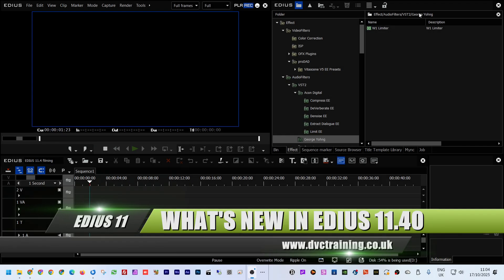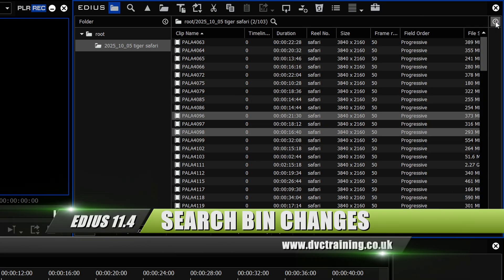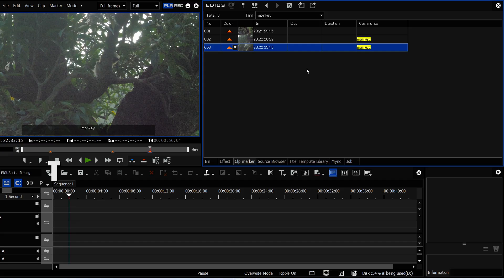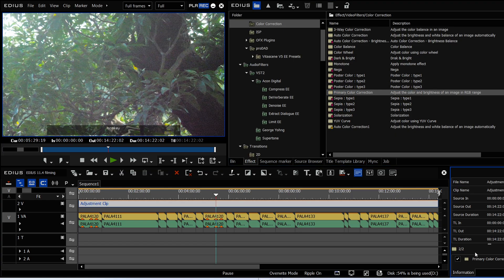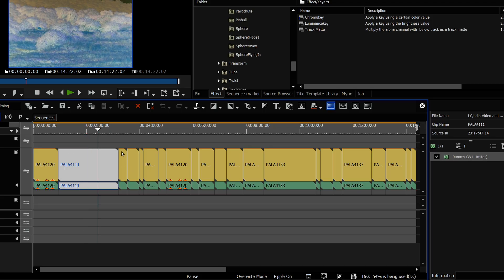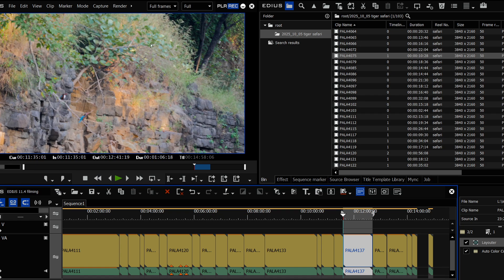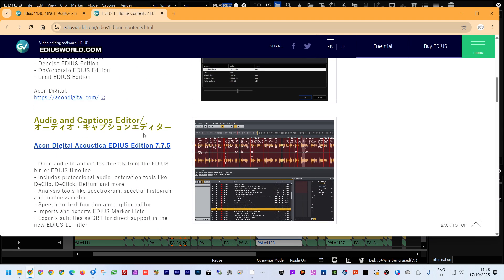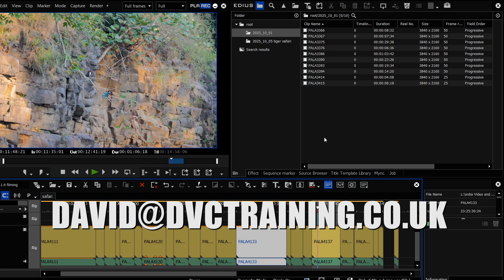What's new in EDIUS 11 40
EDIUS 11.40 was released at the start of October and the big change is that the EDIUS BIN is now back to how it worked in previous versions.  EDIUS is also faster at loading and importing.
Other changes include an update to the auto colour corrector and nice changes to how missing effects are shown.
02:15 Serach Bin
04:57 Auto colour corrector
07:39 Missing filters
09:41 Effect preset name
10:32 Other changes
13:03 Upgrading the software
13:50 Blackmagic drivers